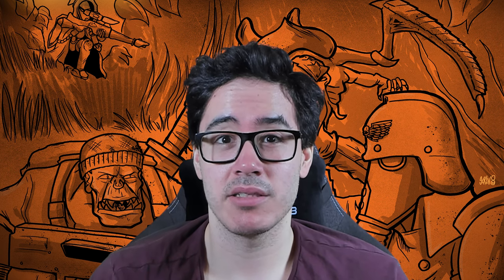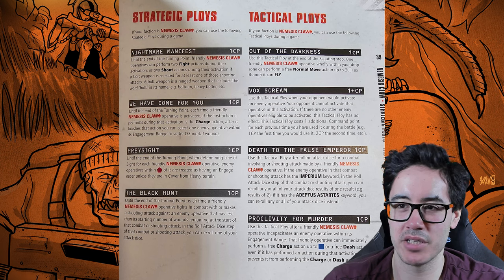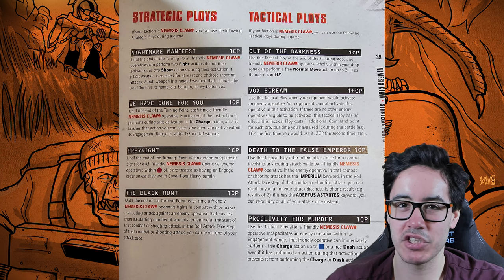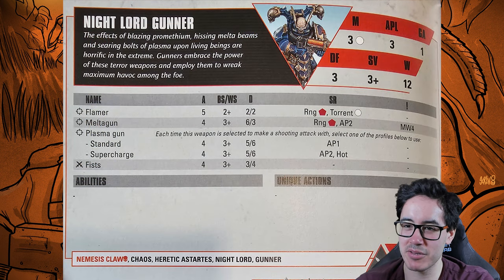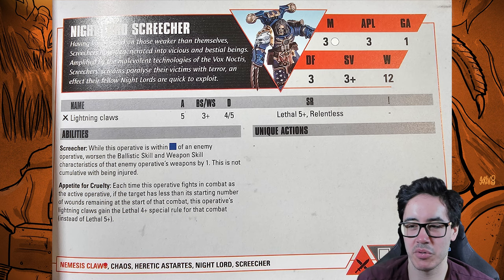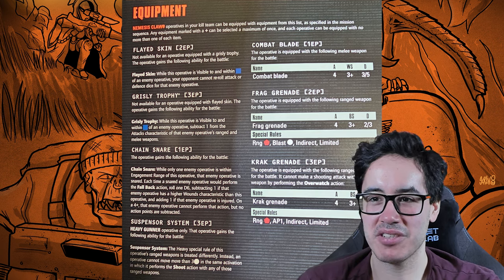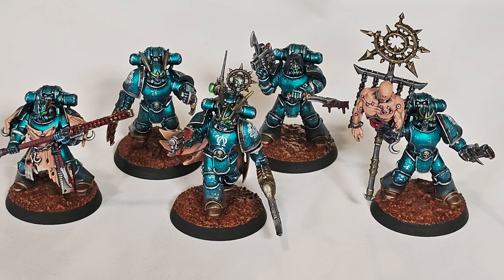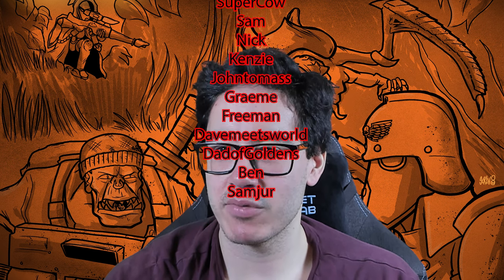Nemesis Claw Kill Team Review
Welcome to today's Warhammer 40000 Kill Team video where I cover the new Nemesis Claw kill team! I go over their rules and abilities in-depth, showing you how to get the most out of your new Night Lords Chaos Space Marines!

00:00 - Intro
00:47 - Roster
01:22 - Abilities
02:20 - Tac Ops
03:46 - Ploys
07:42 - Operatives
17:27 - Equipment
19:22 - Nemesis Claw Overview
24:11 - Outro

Check out my Twitch channel for live streaming and tournament coverage for Warhammer Underworlds as well as Kill Team games:

Checkout my website for loads of Warhammer Underworlds and other Kill Team Content: